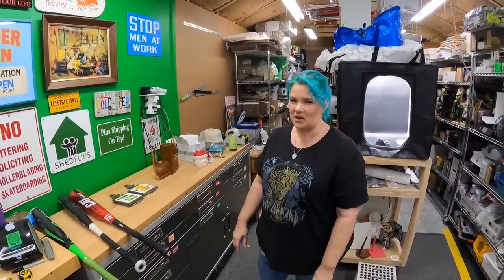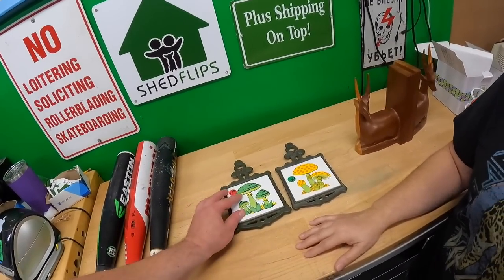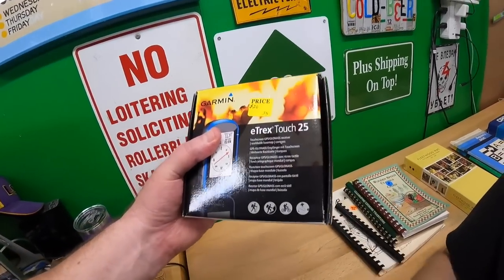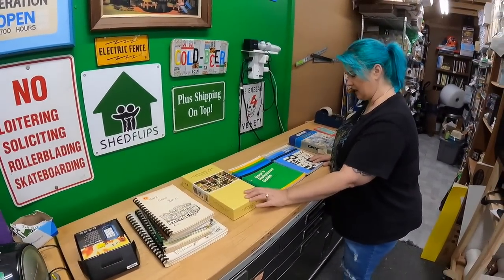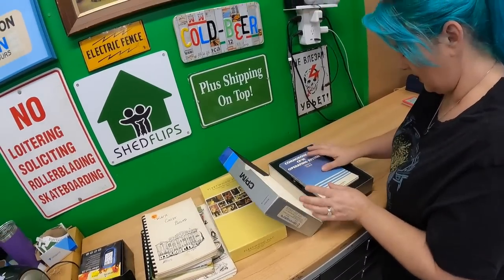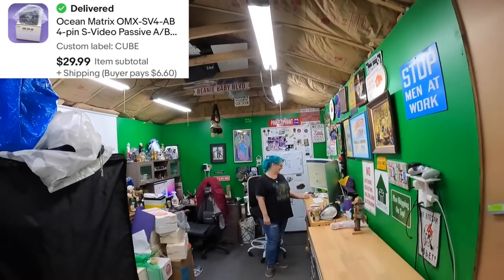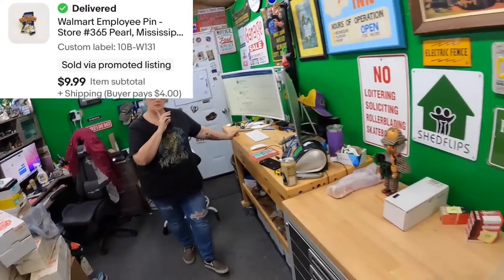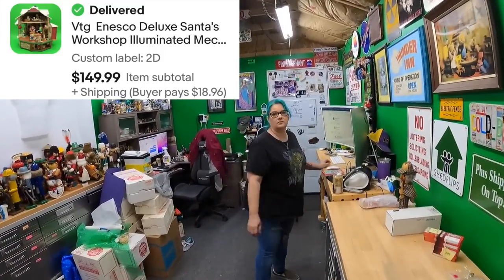Passing THESE up at Yard Sales is a big mistake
Photo Cube:

Pull down shade we use for backdrop for larger items:

LED Shop Lights:

18" Neewer Ring Light w/ stand:

Photo shooting table:

Dymo 4XL Thermal Label Printer:

Yeti Microphone:

Blower fan (above a/c unit in vids):

Electric socket shelf outlets:

Ultrasonic jewelry cleaner (used for razors):